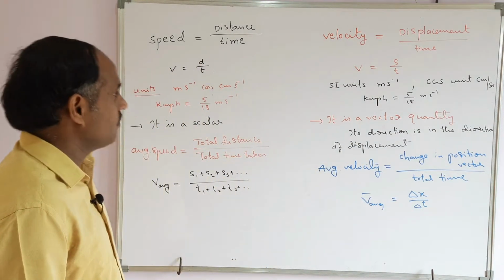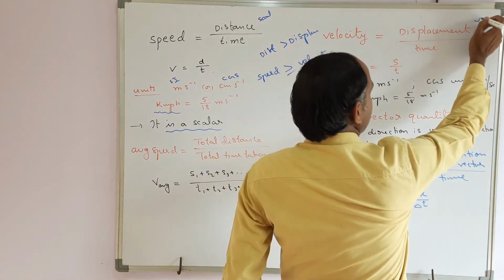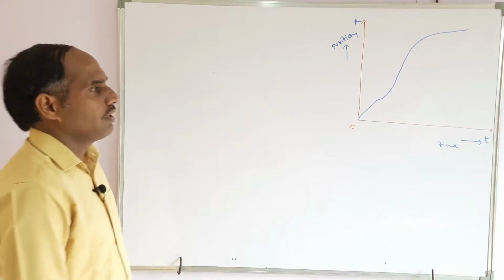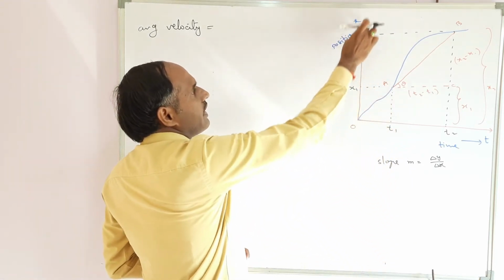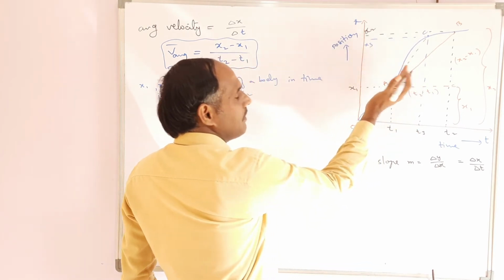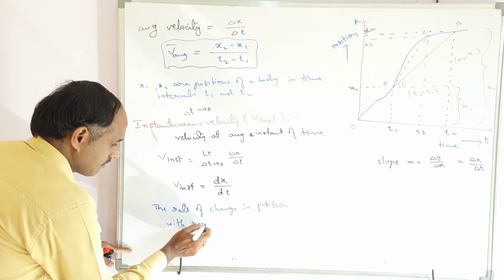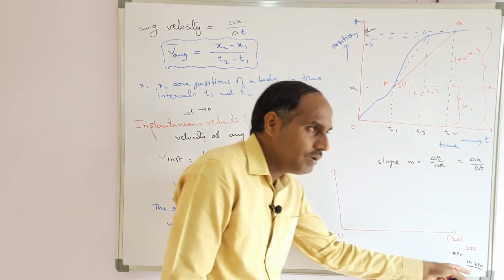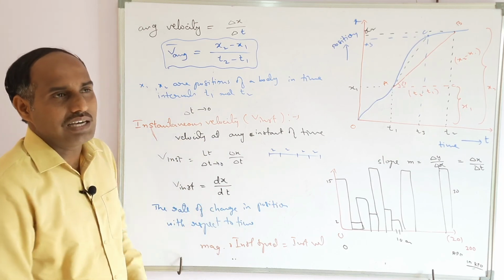Motion in a straight line-9# average and instantaneous velocity. || FOR JEE MAINS and NEET.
In this video I explained about differences between speed and velocity and the concept of average velocity and instantaneous velocity. Differences between average velocity and instantaneous velocity